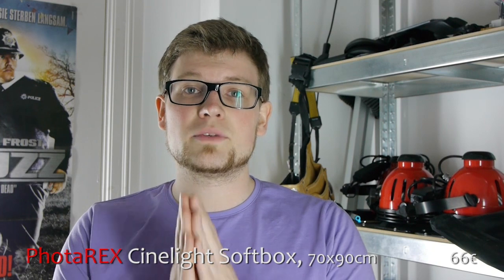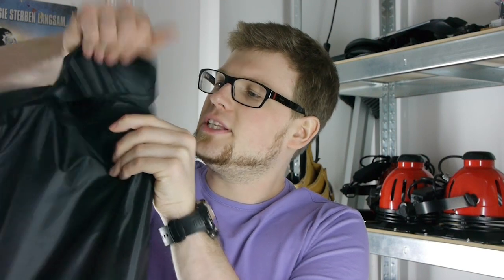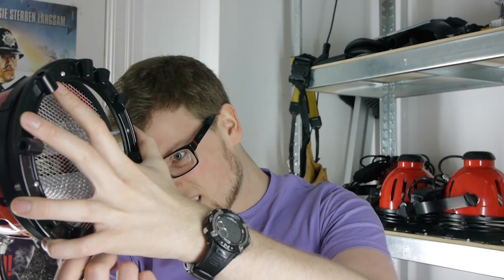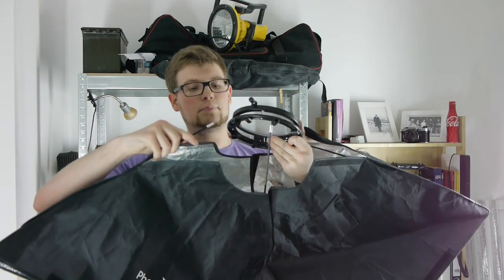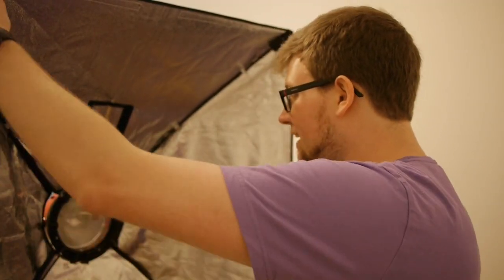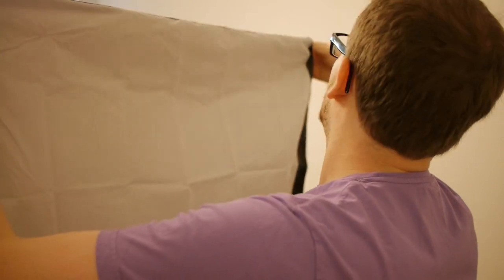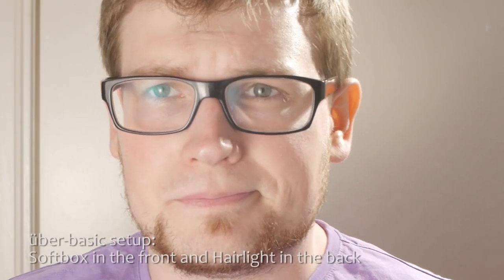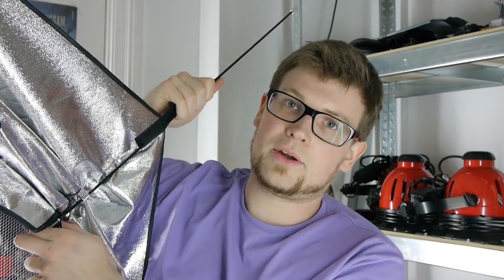PhotaREX Softbox, heat resistant for Redheads - REVIEW!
Examples of the light at 4:34

(note the english version of the website)

Awesome and cheap heat resistant Softbox for Redheads - yay!

Any questions, comments or something else? Write it in the comments! :)